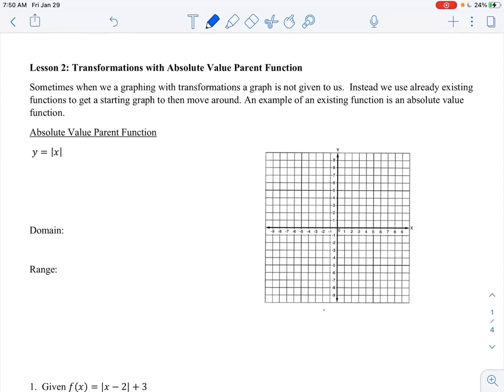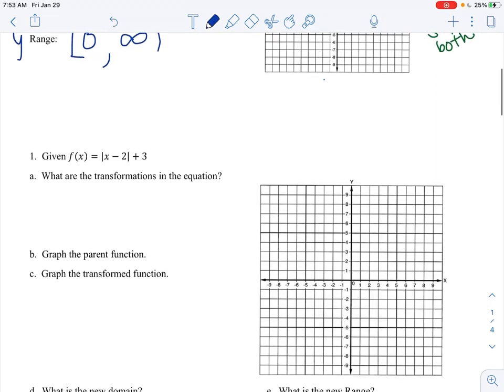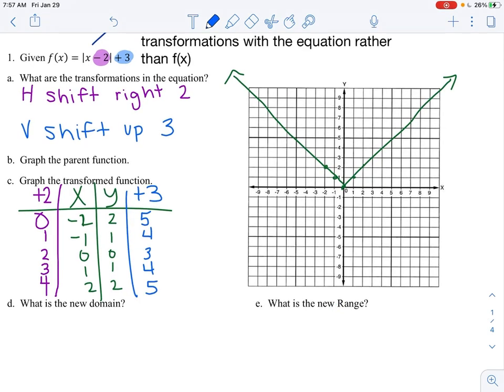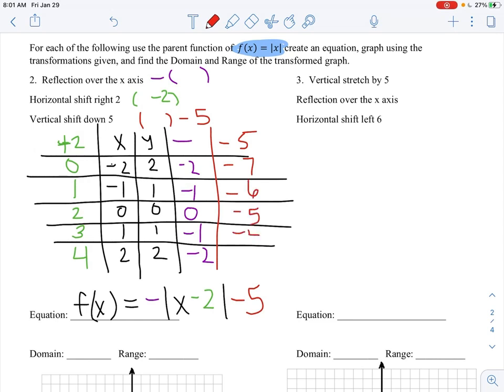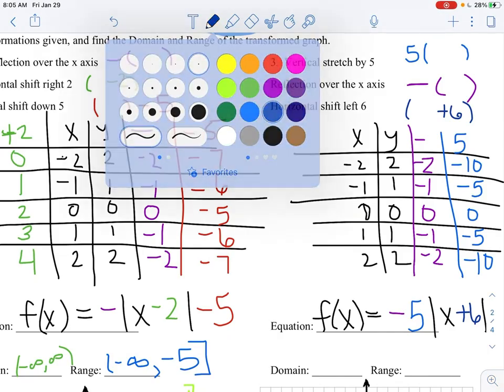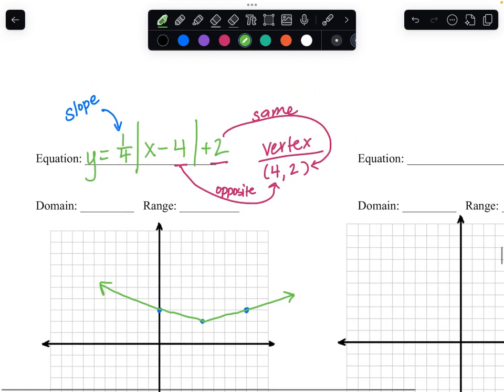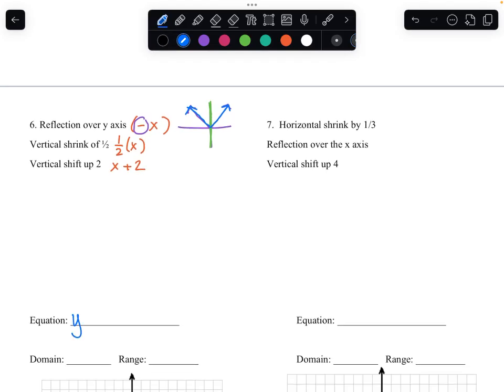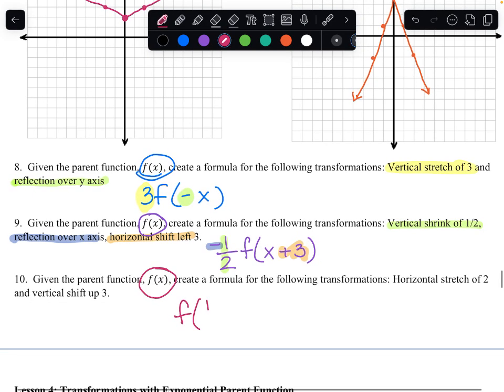Lesson 3 Absolute Value Transformations